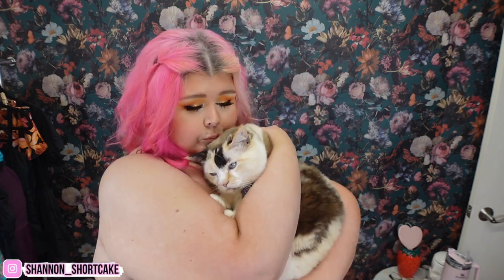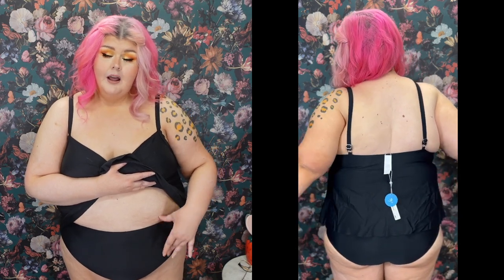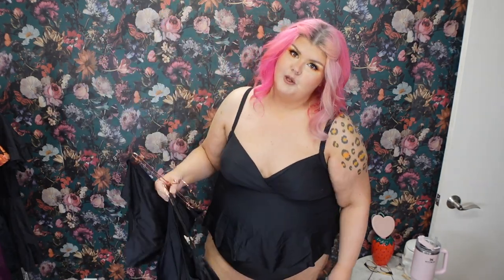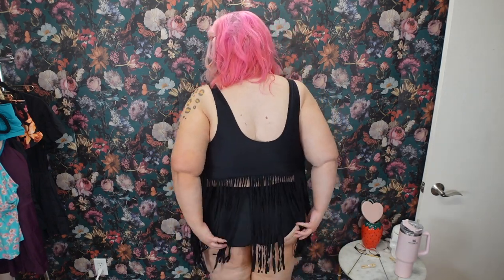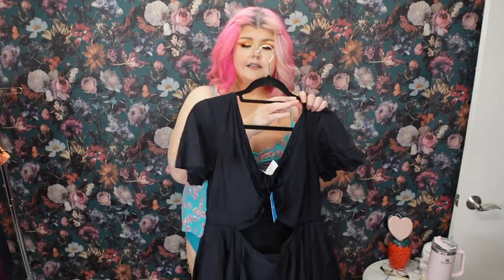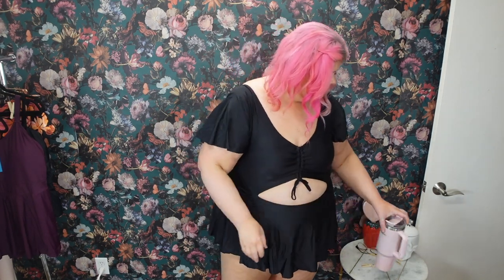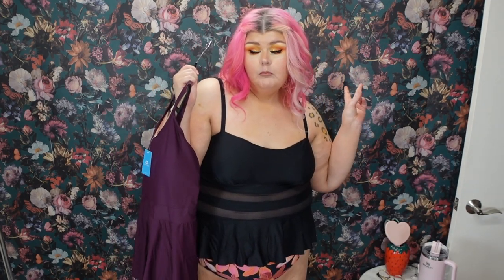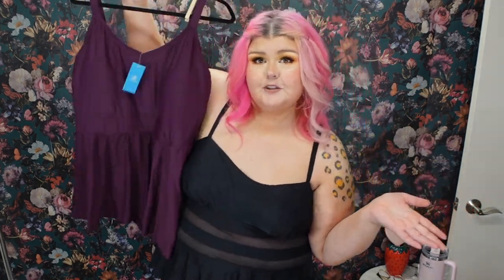CUPSHE Swimwear & Swim Dresses Plus Size Try On Haul | SO GOOD!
LINKS & MY STATS

FULLEST PART OF BUST - 51"
WAIST -  47.5"
HIPS - 54"
HEIGHT - 5'9

Boho Rhapdy V Neck Wrapped Tankini

Wide Straps Fringe Tankini & High Waist Plus Size Set

Salty & Sweet V-Neck Flounce Tankini & Banded Hipster Set

Magic Floral Mesh Peplum Tankini & Retro Plus Size Set

Cutout Ruffles Plus Size One Piece Swimsuit

Dreamscapes Ruffled Plus Size Swim Dress